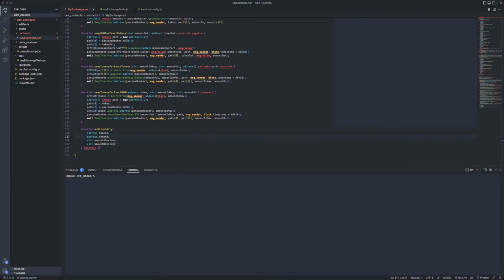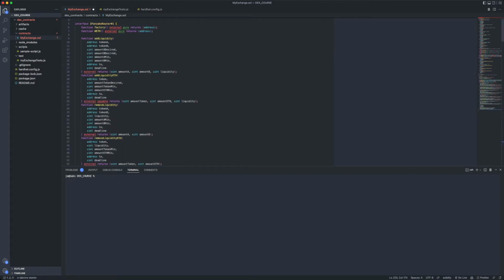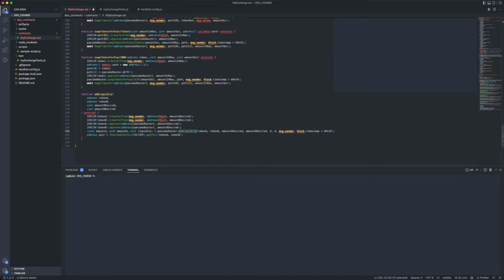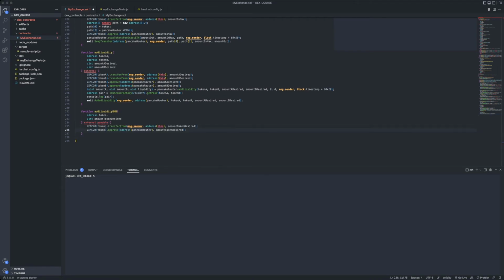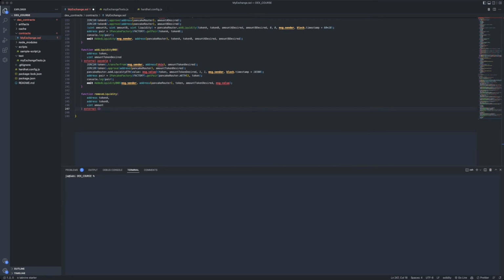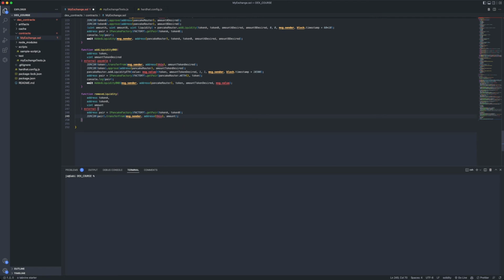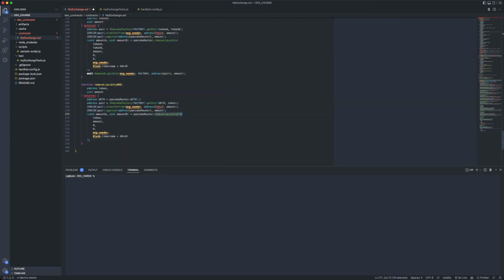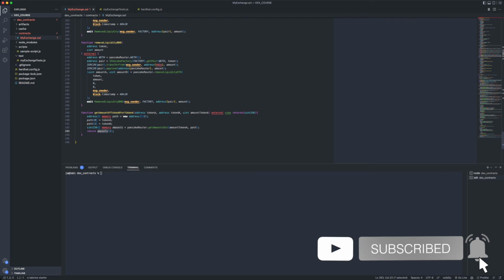How to build a DEX on top of Pancakeswap - Part 6 - Add and remove liquidity function implementation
Hello my dear blockchain nerds ! 🤓

In this video I am going to show you how you can add and remove liquidity using a smart contract, we will add these 2 features to our existing exchange smart contract. We will also implement a function that will get the price of tokenA in tokenB value, price will be calculated by the Pancakeswap contract  liquidity pool.

If you didn't like it I would appreciate if you give me some feedback in the comments section so I can improve, thank you !

This must-read DeFi series with Geller Micael features a dive into how Dexes work, and a breakdown of the code in the video along with a live github repo to follow along! Don't miss it !